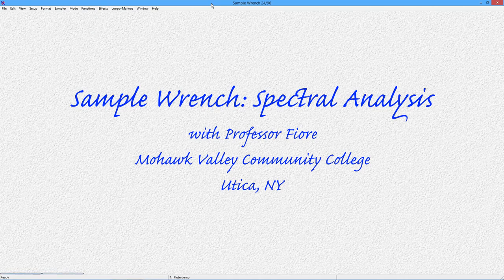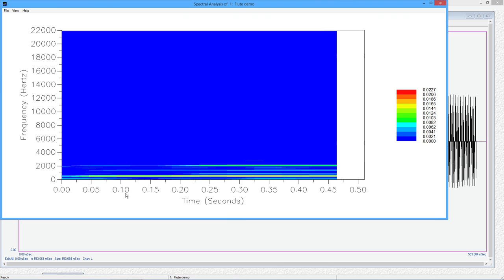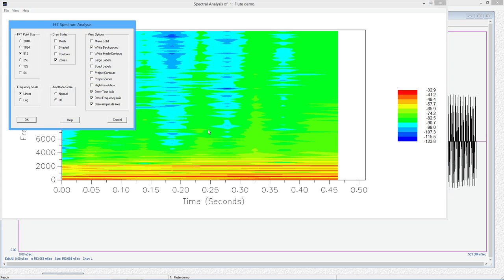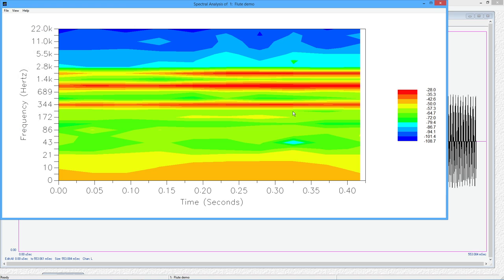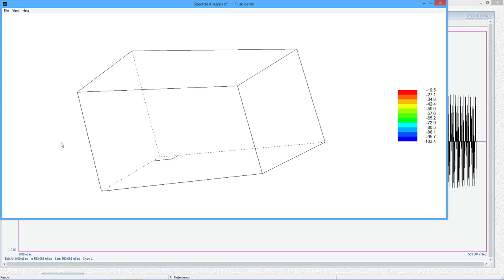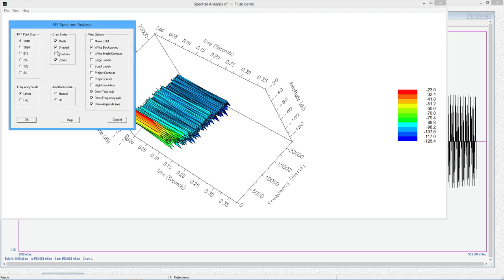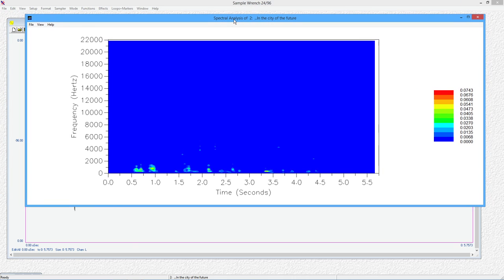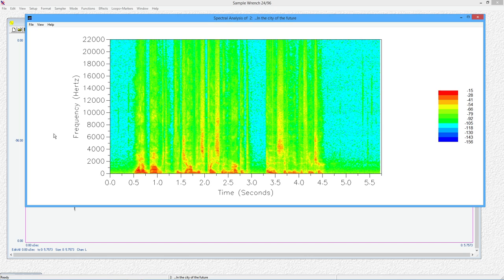Sample Wrench: Spectral Analysis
Spectral analysis is a method of visualizing the frequency, time and amplitude characteristic of a sound. It does not alter the sound but is useful for investigation purposes. Both 2D sonograph and pseudo 3D modes are available in Sample Wrench.